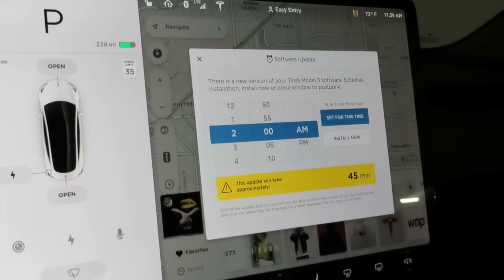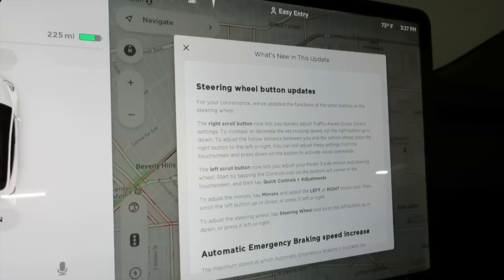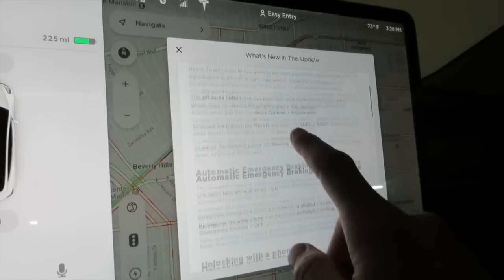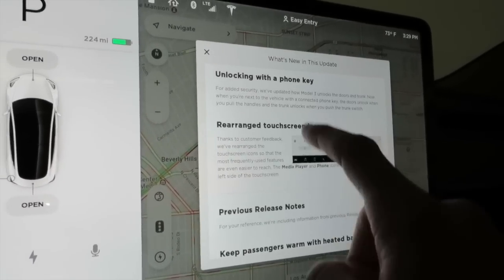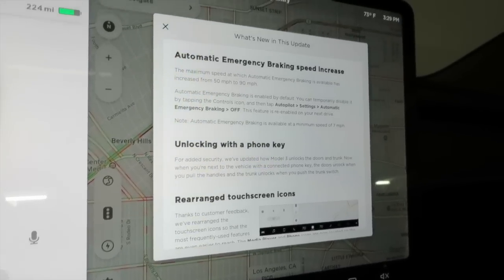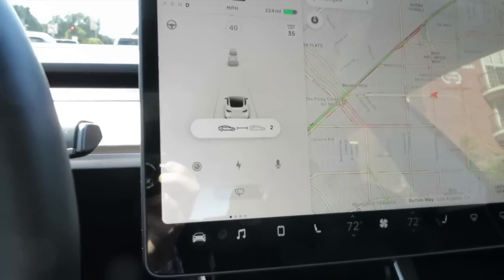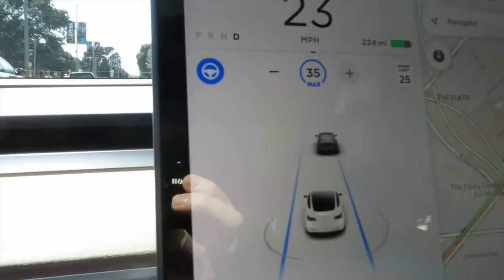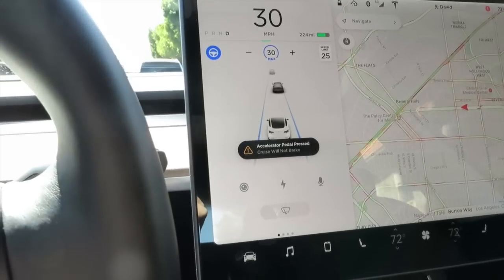2018.12.1 OTA UPDATE FOR THE TESLA MODEL 3!!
Check out the latest update to the Tesla Model 3 and how it works. 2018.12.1